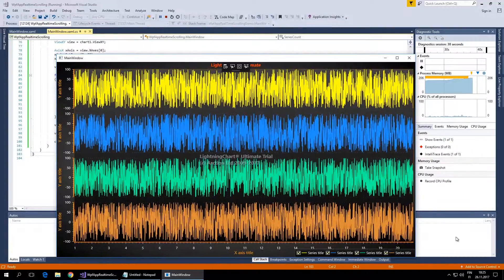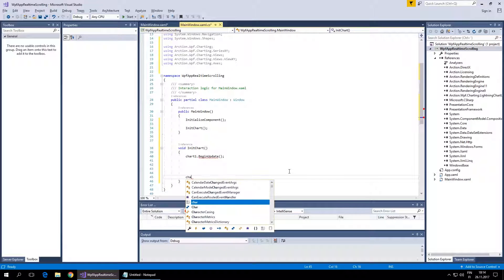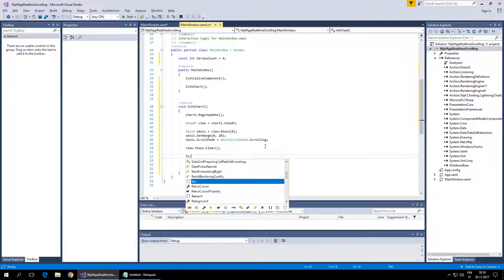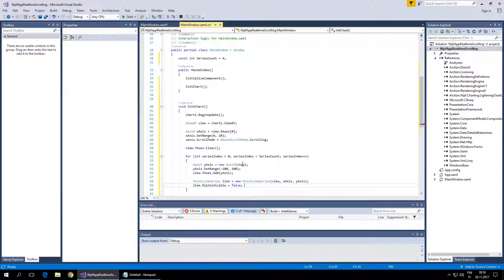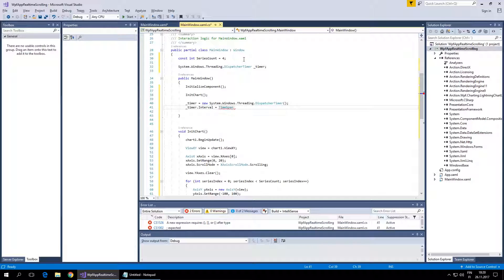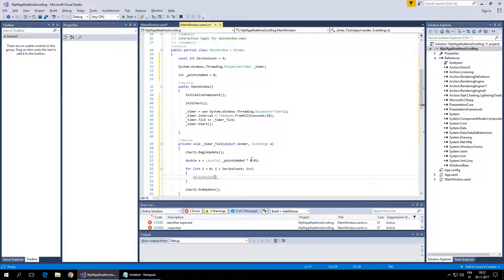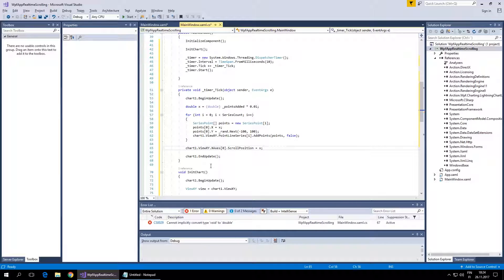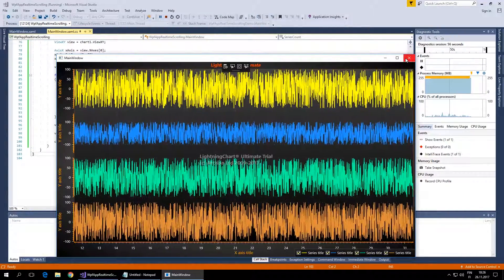How to Create a Scrolling XY Chart with LightningChart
Scrolling Chart step by step tutorial - LightningChart data visualization library for WPF and WinForms.

LightningChart is entirely GPU accelerated and performance optimized charting components for presenting massive amounts of data. It is capable of visualizing more than 1 Billion data points real-time.

LightningChart is developed for professional high-speed software dealing with real-time data acquisition and representation, utilizing CPU and memory resources efficiently. This provides an unmatched performance to your application, which means:

- Real-time monitoring without flickering or delays
- High-resolution datasets
- Interactivity
- Efficient use of machine resources
- Ability to render data with older machine hardware, maintaining all advantages mentioned above